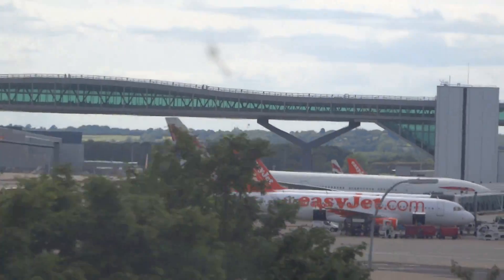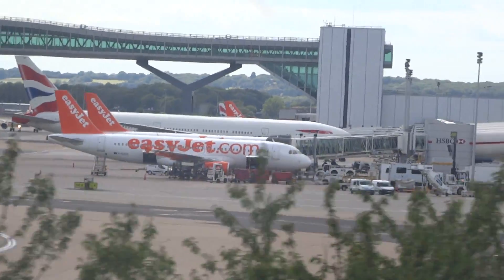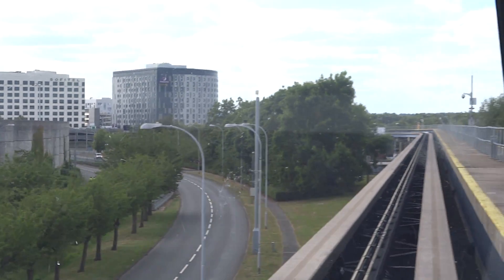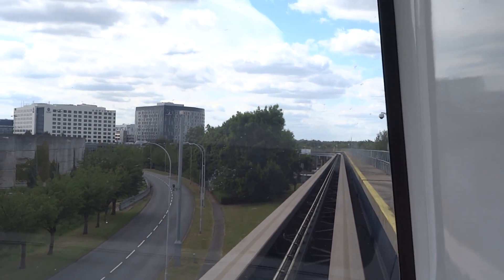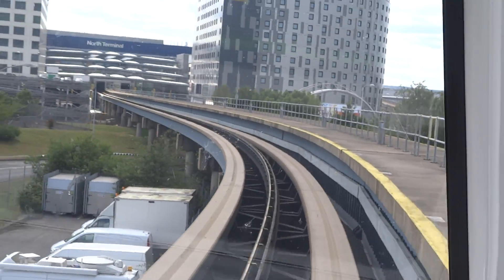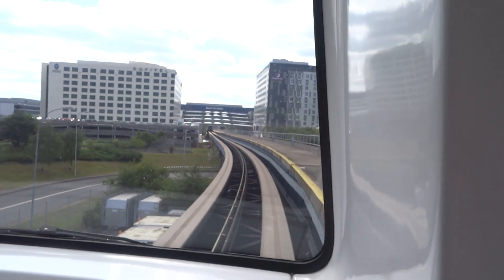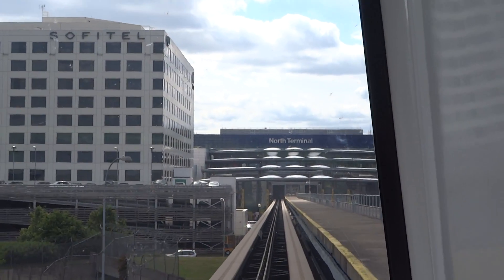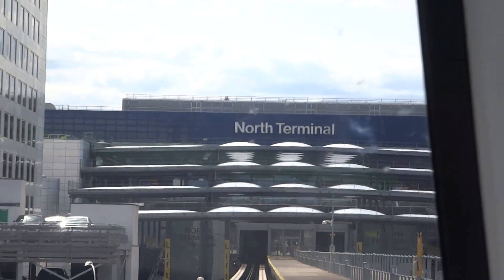Gatwick Shuttle journey from South Terminal to North Terminal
Journey on the Gatwick Shuttle service from the South Terminal to the North Terminal.